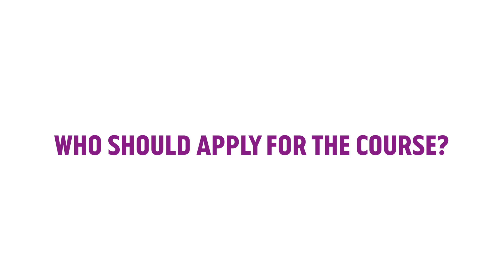MSc Subsea Engineering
Postgraduate Lead, Ibiye Iyalla speaks about the benefits and features of the MSc Subsea Engineering course.